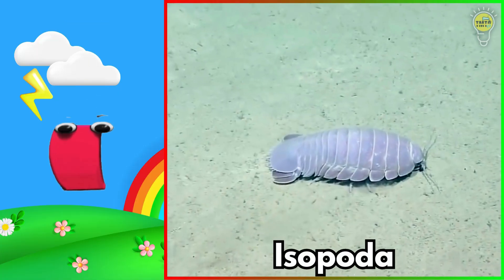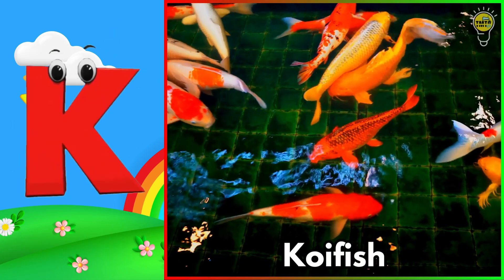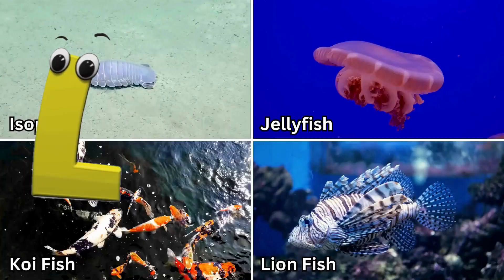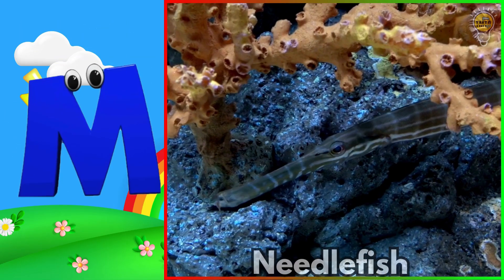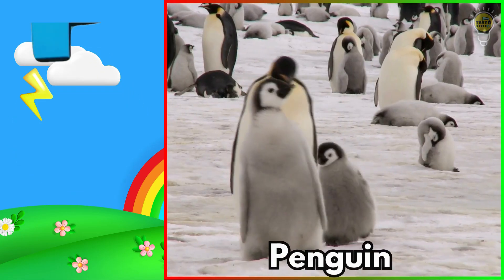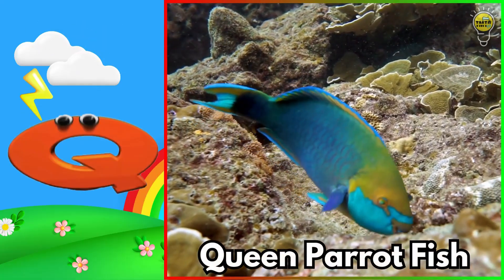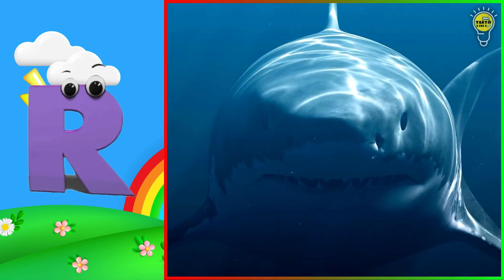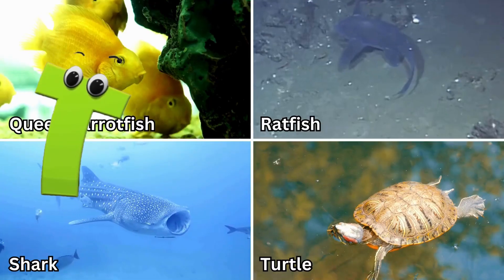ABC phonics animals | ABC Sea Animals song | English and Animals for Kids | Alphabets Kids Song